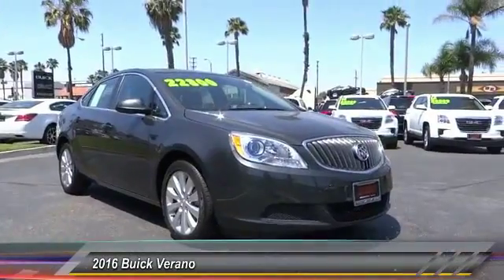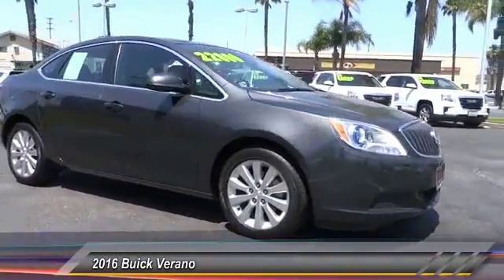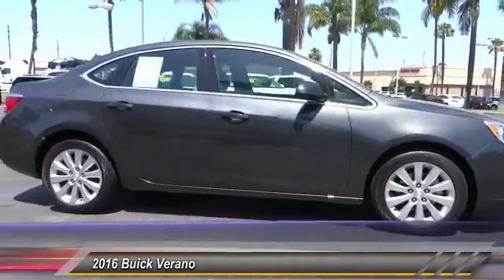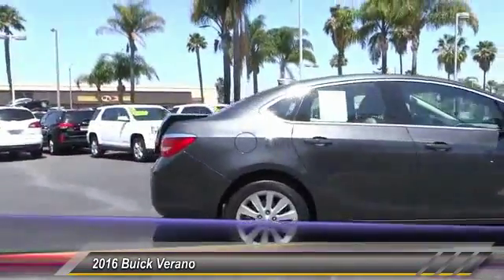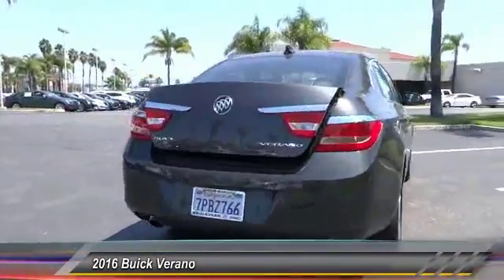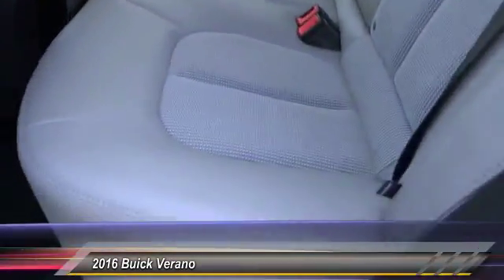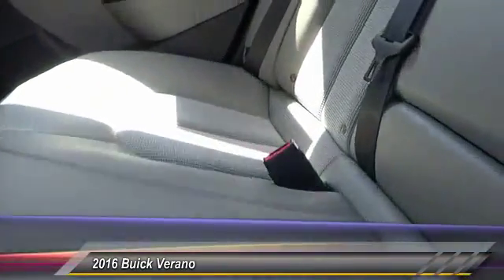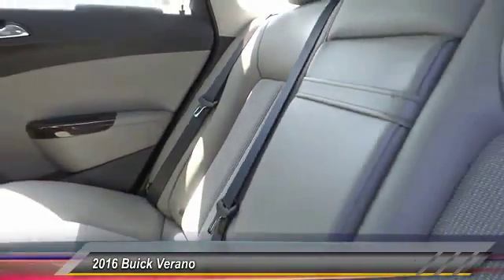2016 Buick Verano SIGNAL HILL, LONG BEACH, SEAL BEACH, LAKEWOOD, CARSON RG4119527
2016 Buick Verano 4DR SDN W/1SD

2800 Cherry Ave.

BOULEVARD BUICK GMC PROUDLY SERVICING SIGNAL HILL, LONG BEACH, SEAL BEACH, LAKEWOOD, CARSON, & SURROUNDING SOUTHERN CALIFORNIA LOCATIONS. THIS GRAY 2016 Buick VERANO IS EQUIPPED WITH A 2.4L I4 16V GDI DOHC, AUTOMATIC TRANSMISSION, AND RECEIVES AN ESTIMATED 21 City/32 Hwy MPG. CONTACT BOULEVARD BUICK GMC AT TO SCHEDULE A TEST DRIVE AND TAKE THIS 2016 Buick VERANO HOME TODAY, OR VISIT OUR SHOWROOM CONVENIENTLY LOCATED AT 2800 CHERRY AVE., SIGNAL HILL, CA 90755. STOCK #: RG4119527 | 2016 Buick Verano 4dr Sdn w/1SD 2016 Buick VERANO 4DR SDN W/1SD Buick's compact luxury sedan, the Verano will turn heads on the highway with its signature waterfall grille and rounded edges. The 5-star overall safety rating results from premium safety features made standard such as a rear-view camera, anti-braking system, and Stabiltrak stability control. Quiet-tuning technology makes soft-spoken conversations natural and easy even on the highway. The fuel-efficient 4 cylinder engine gets you up to 21/32 city/highway mpg and remains sufficiently powerful with 180 hp. STOCK #: RG4119527 | VIN: 1G4PP5SK2G4119527 | 2016 Buick Verano 4dr Sdn w/1SD Boulevard Buick GMC BOULEVARD HAS BEEN SATISFYING SOUTHERN CALIFORNIA CAR BUYERS SINCE 1961. FRIENDLY & FAMILY OWNED. PLEASE CHECK US OUT ONLINE AT BOULEVARD4U.COM FOR MORE INFORMATION.